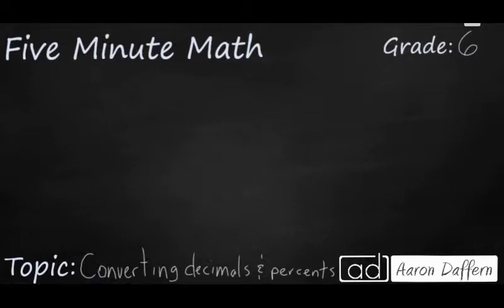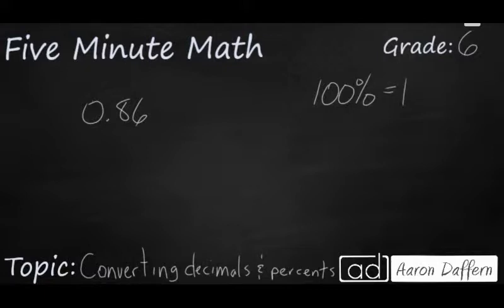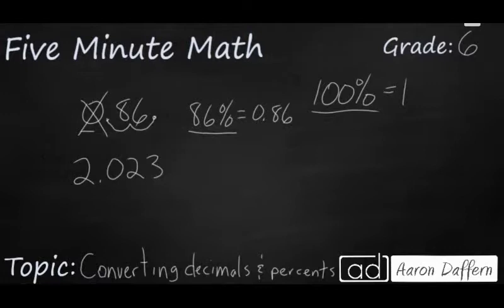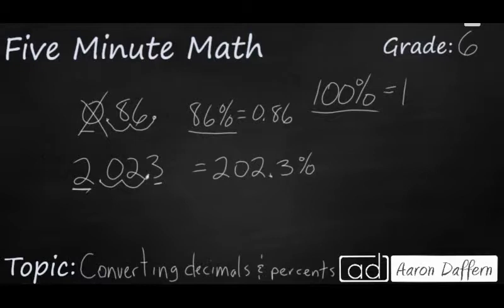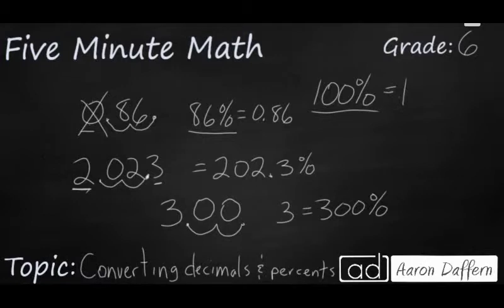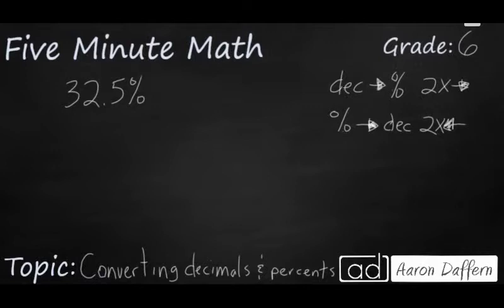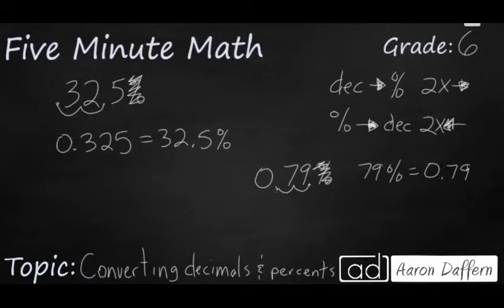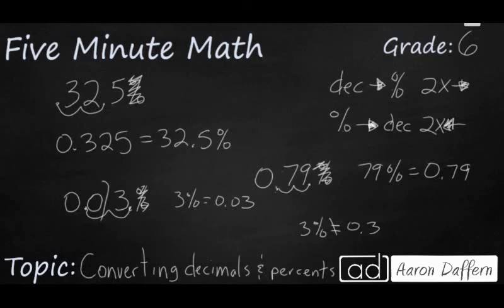6th Grade Math Converting Decimals and Percents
Learn how to change decimals to percents and percents to decimals even if the number doesn't have a decimal point. Several examples of conversion are provided for both.